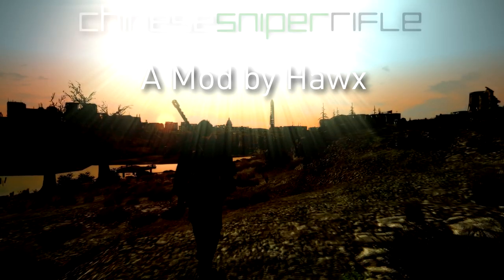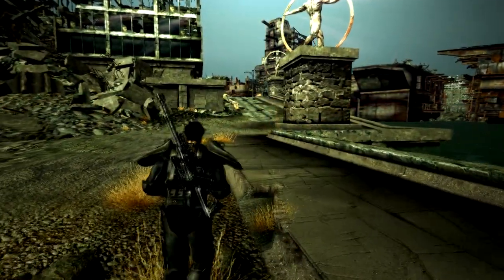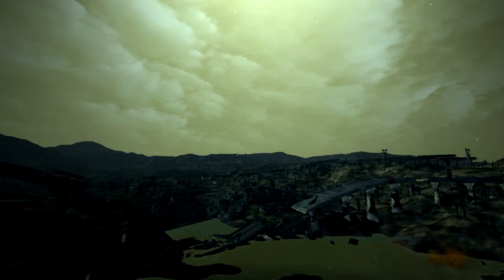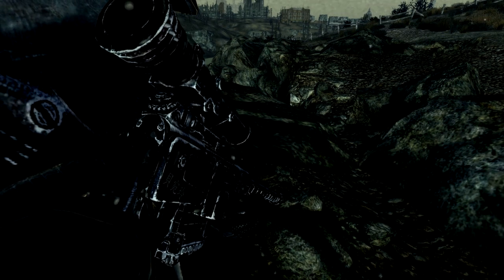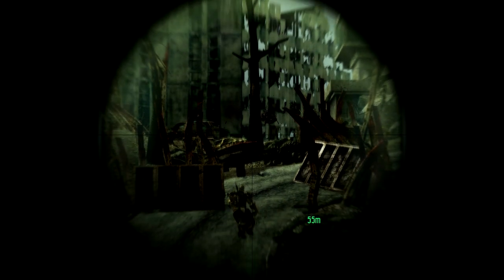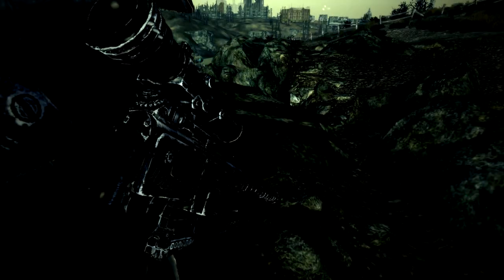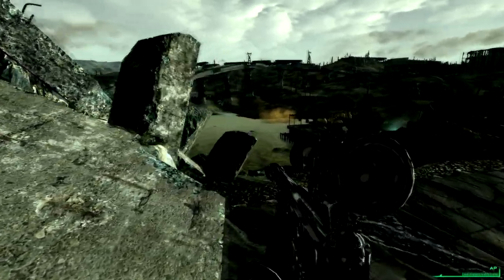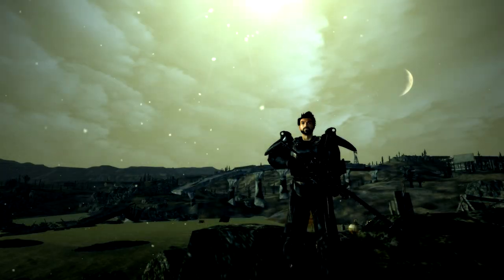Chinese Sniper Rifle - A Fallout 3 Mod Preview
Preview video for my first mod :)